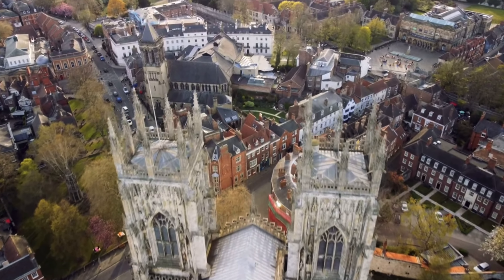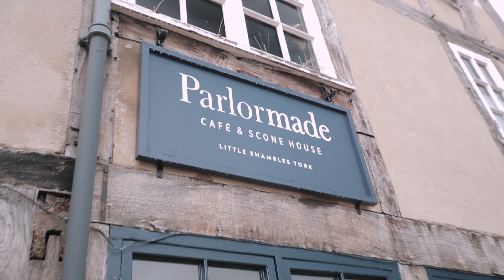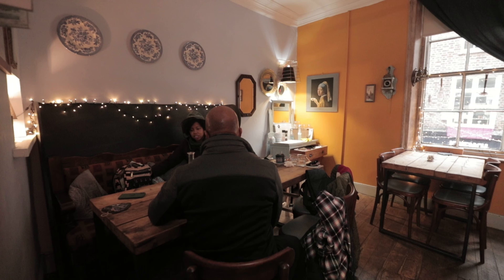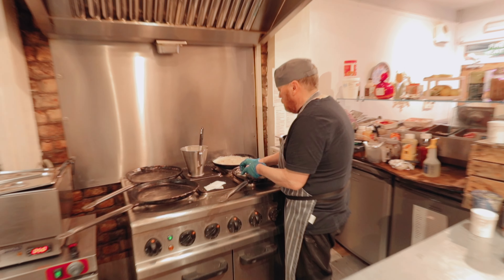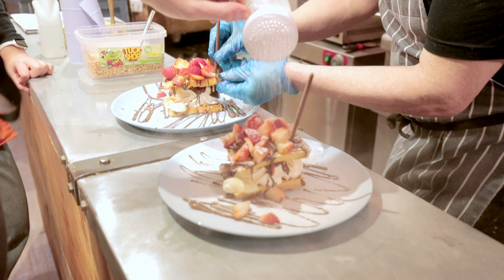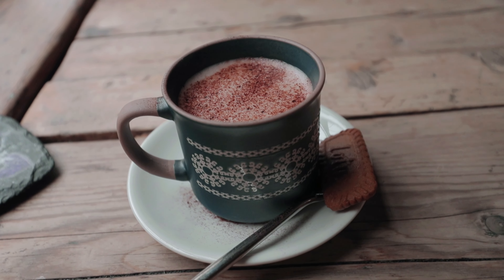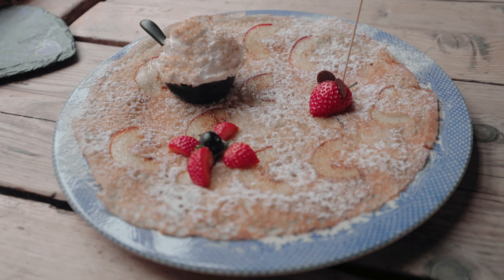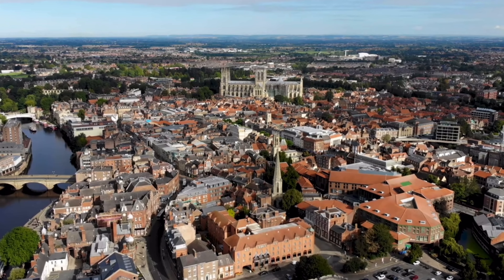THE UK’S BEST PANCAKES ARE IN NORTH YORKSHIRE (Double Dutch Pancake House)